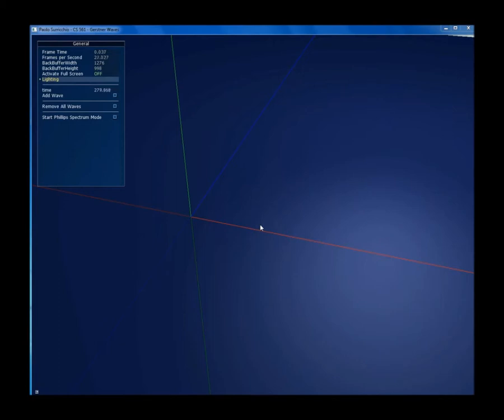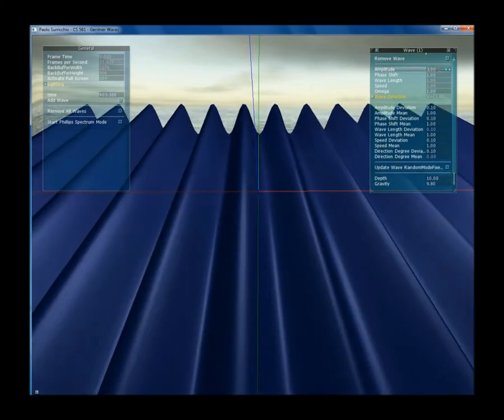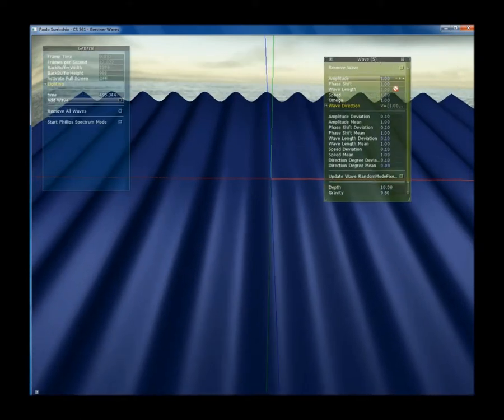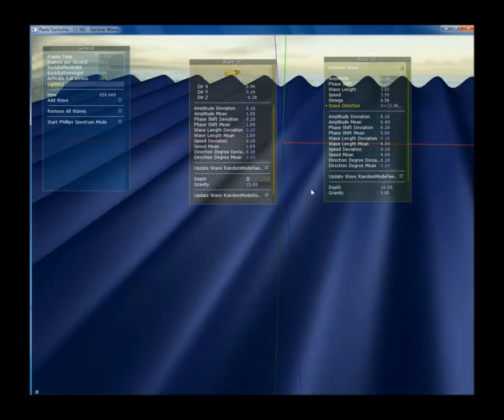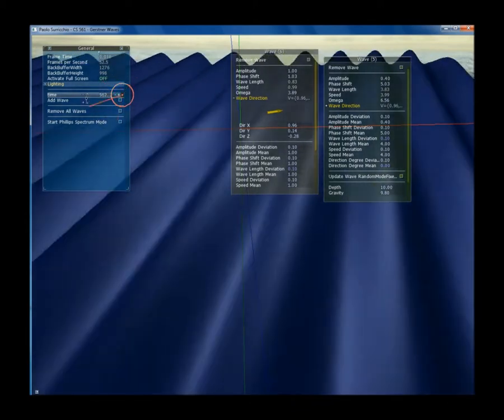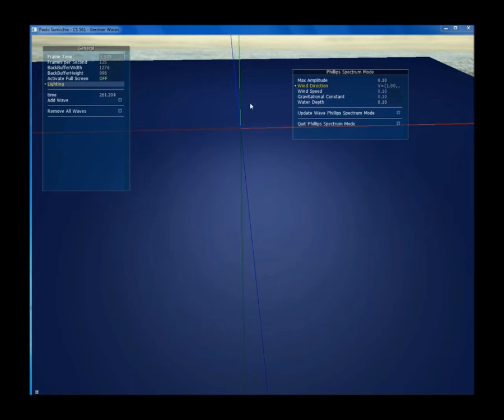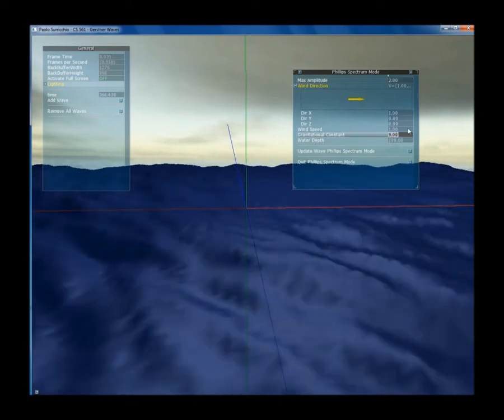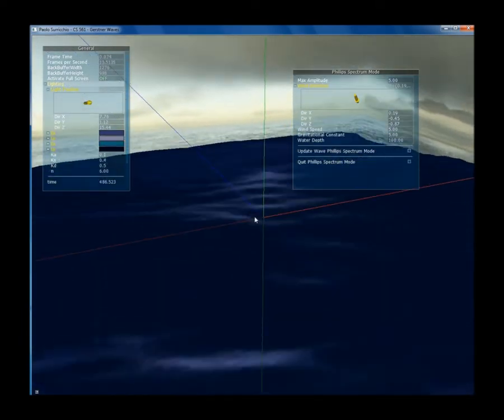DigiPen Institute of Technology - CS 561 Gernstner Waves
This is the final project for the CS 561 course, advanced animation and modeling techniques. For this project I implemented Water Simulation ad hoc: Gerstner Waves and Phillips Spectrum mode. While the first approach creates a water surface overlapping sine waves, the second bases its calculation on a few data the user can insert and performs an Inverse FFT to calculate the actual waves.

While the first approach is extremely more efficient, the second simulation produces a far better result.